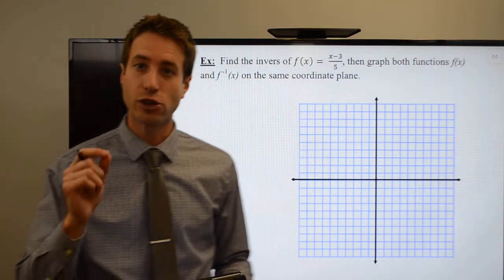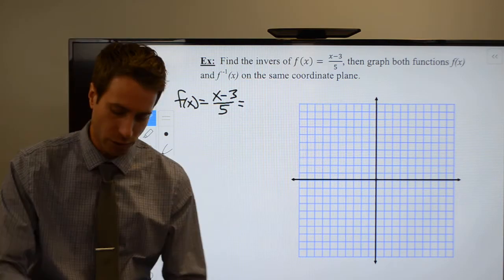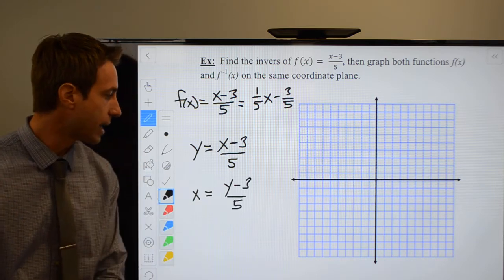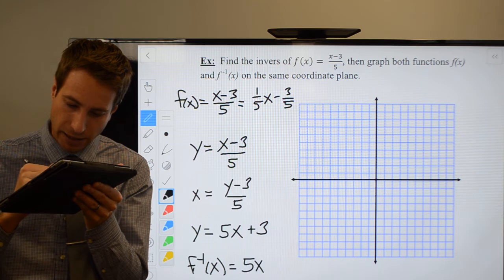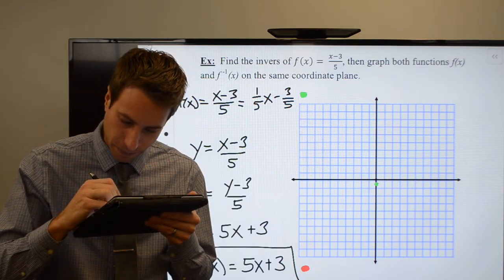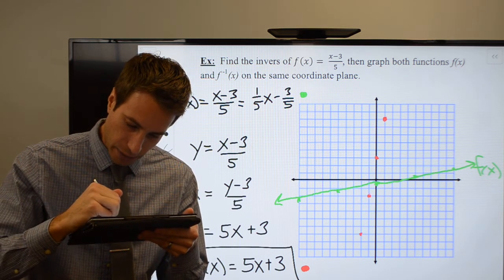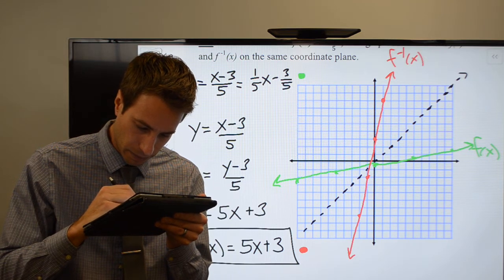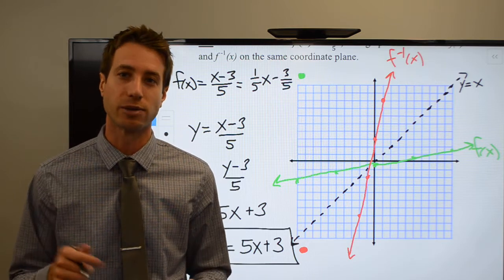Inverse Functions and Relations Part 3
Chapter 6 Section 2 Inverse Functions and Relations Part 3